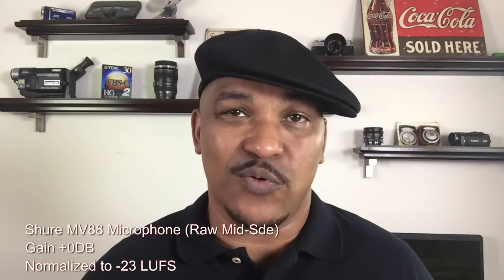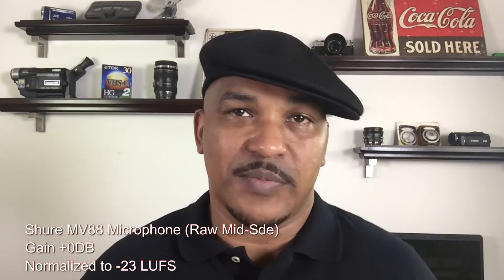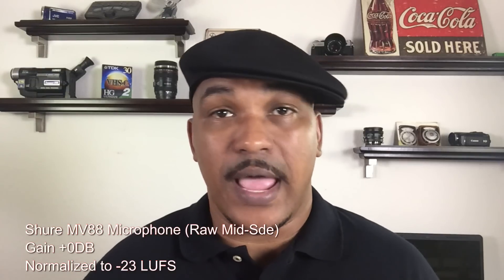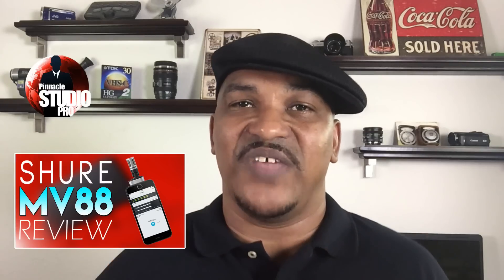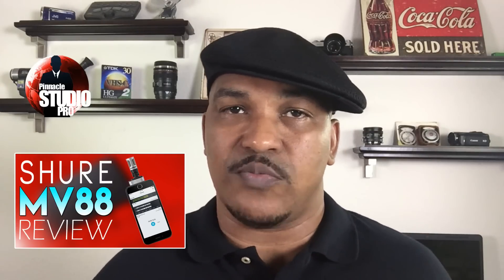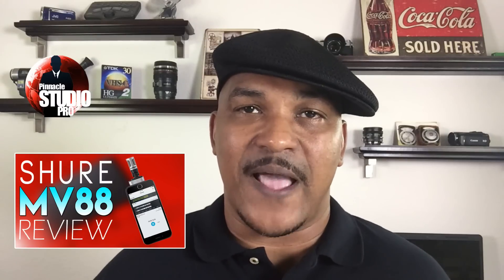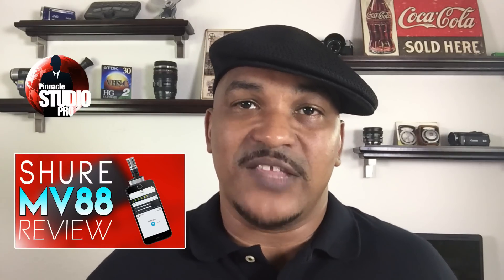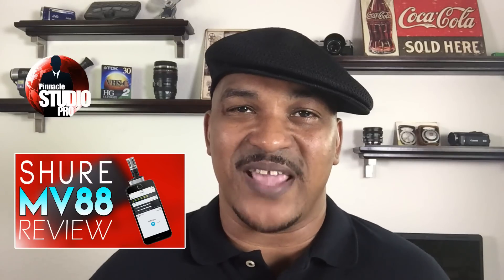Shure MV88 vs Rode Videomic Me Microphone Comparison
This microphone comparison between the Shure MV88, the Rode Videomic Me, and the internal mic on the iPhone 6 gives you a taste of how each microphone sounds when normalized to -23 LUFS.